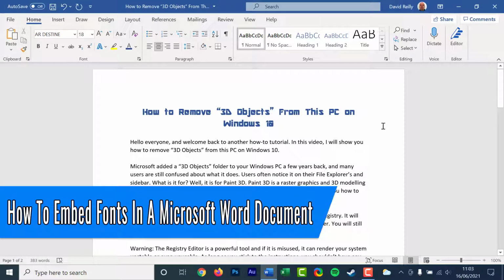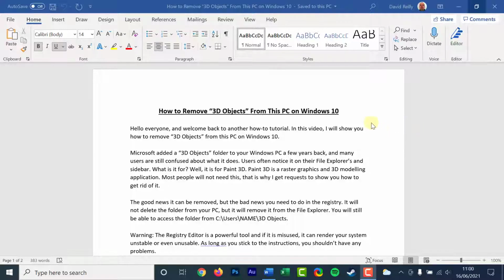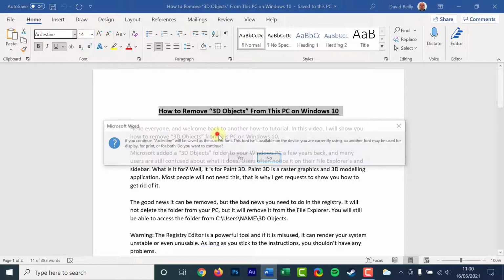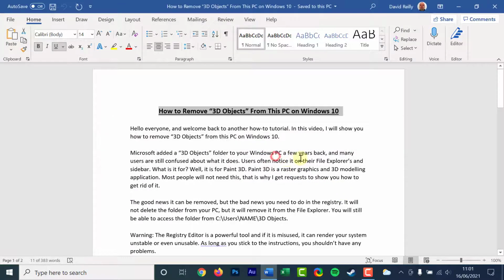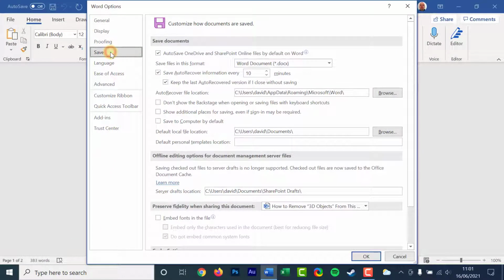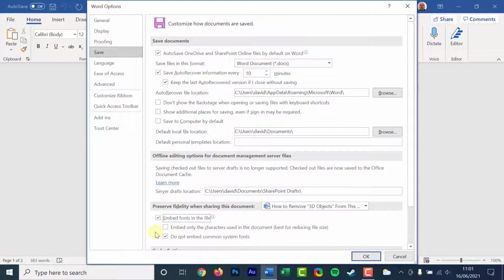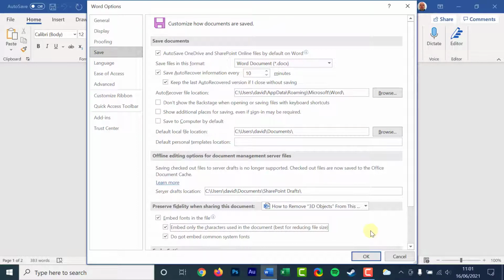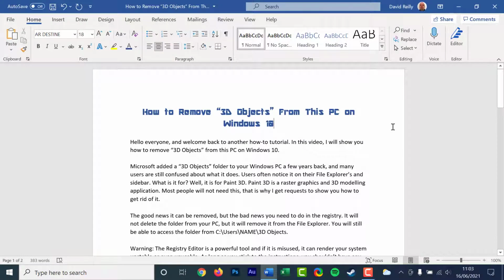How to Embed Fonts in a Microsoft Word Document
In this video, I will show you how to embed fonts in a Microsoft Word document.

Timestamps:
0:00 Introduction
0:18 Summary
0:41 Tutorial
1:47 Support

New Videos are Uploaded on Thursdays at 8 A.M. UK Time.